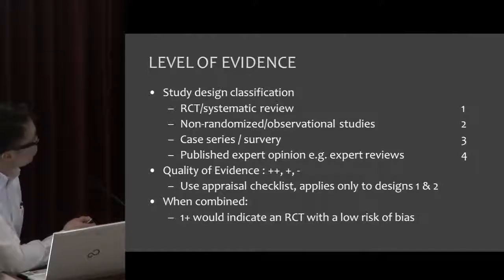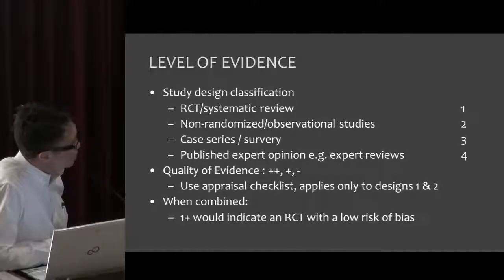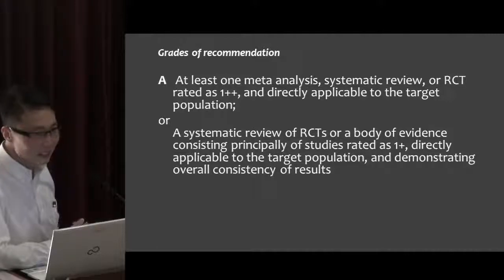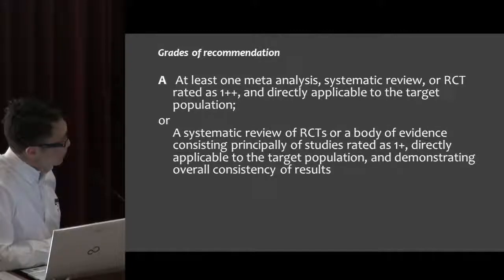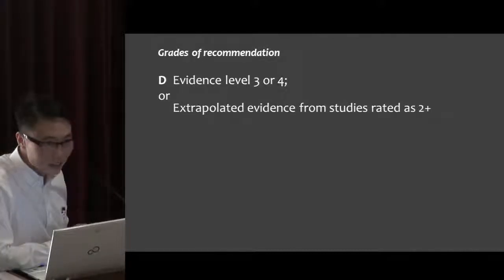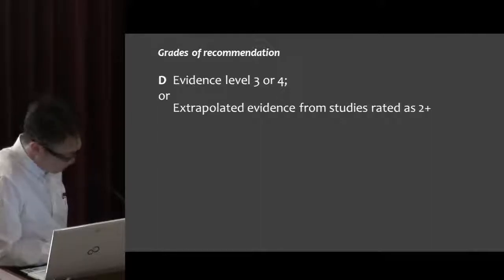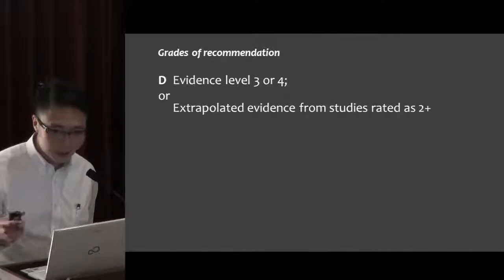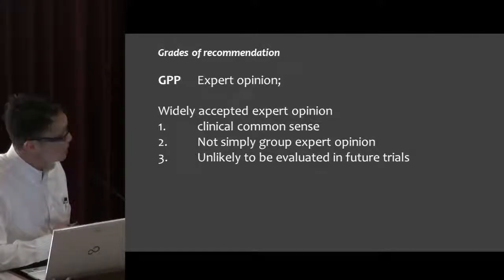Dental Implants CPG Launch : Why CPG on Dental Implants and How to Use It (5 of 5)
A scientific meeting to launch the CPG on Dental Implants in Edentulism was organized by the Ministry of Health on 6 October 2012. This is clip 5 of 5 on the presentation on "Why CPG on Dental Implants and How to Use It" by Dr Chan Siew Luen.